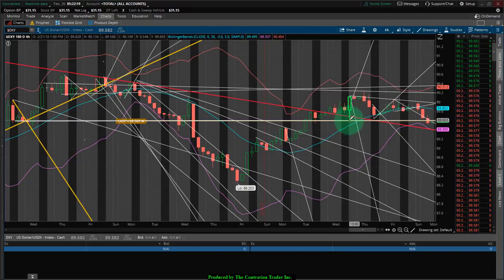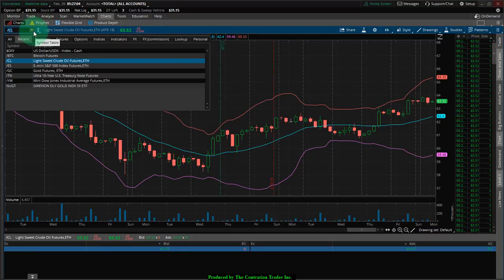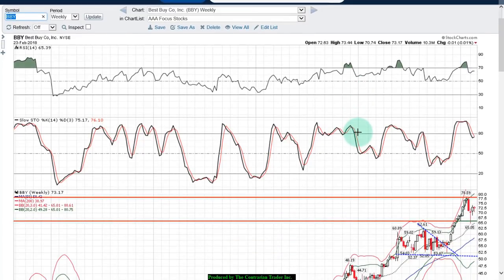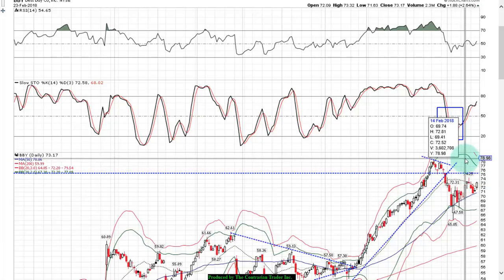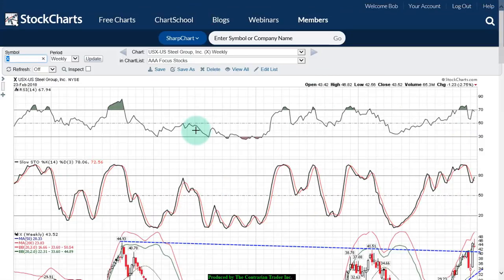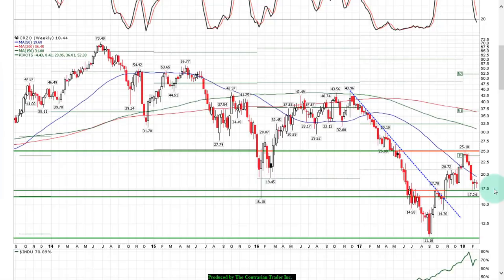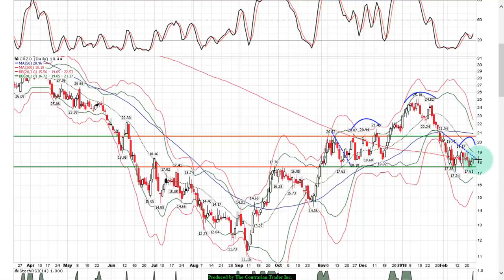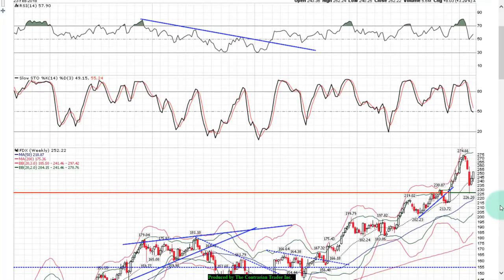Stock Charts Today February 26 2018 Swing Trading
In stock charts analysis we review the symbols that our members submit for me to review on video. We will review for our members any stock, ETF, stock market index or cryptocurrency. We leverage our knowledge of the appropriate trading strategy for the current stock market environment. Bob Desmond the President of The Contrarian Trader is a top ranked stock market technician who is renowned for using stock charts and technical analysis by calling a top in Bitcoin and the S&P 500 and a bottom in Gold in 2017. We perform technical analysis of the charts using candlestick charting. Indicators used are the relative strength indicator as well as the stochastic. We are very bullish on the gold stocks and very bearish on the US Dollar.

$UUP

$DXY

$GLD

$USO

$Soybeans

$Corn

$Wheat

$Bitcoin

$WWT

$BBY

$X

$CRZO

$FDX